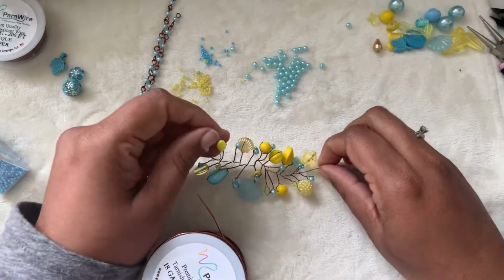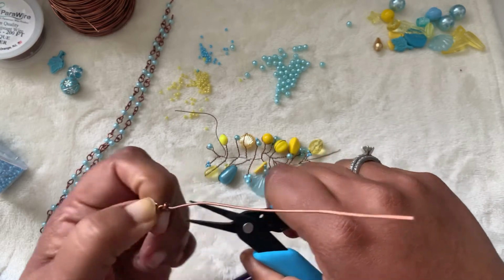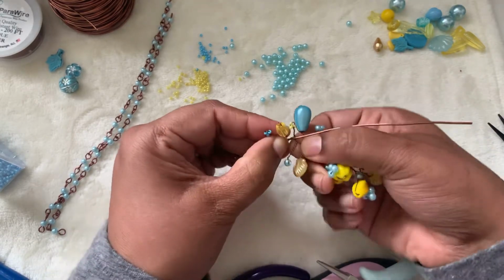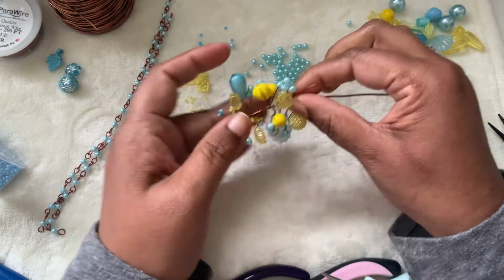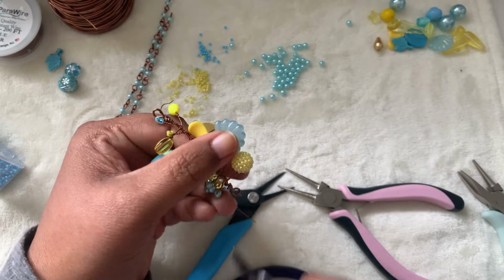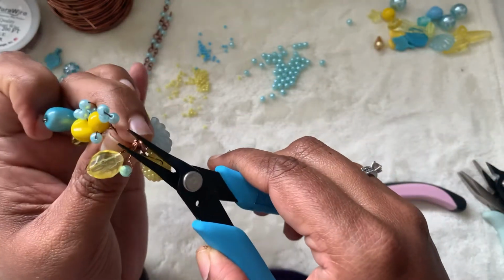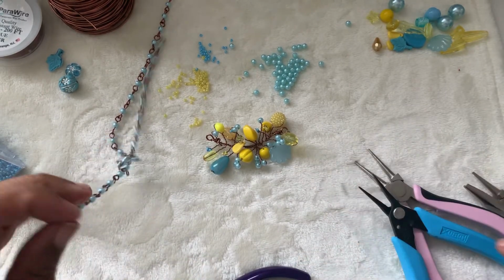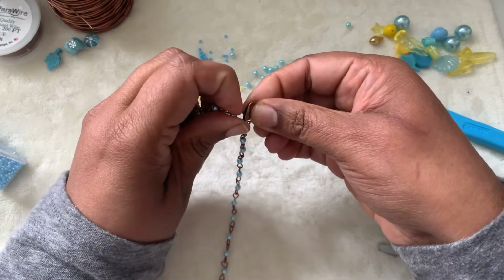Wire wrapped pendant focal with various beads part #2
A very versatile design that can encompass a variety of beads

Aishusdiy

Aishudiy

 If you want to sign up follow this link so that you can get up to $30

Sign up for Mercari and get up to $30.

Kindly sign up in computer and not on your mobile phone and once you do then you will get additional $20 for downloading their app on your phone.